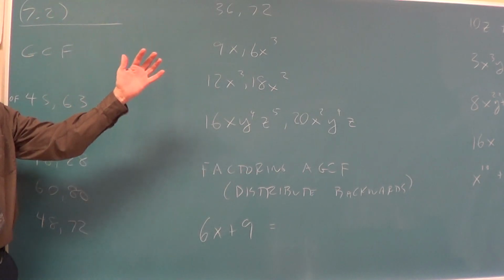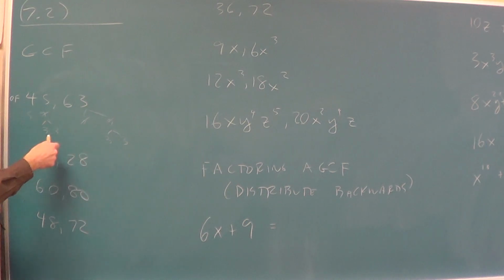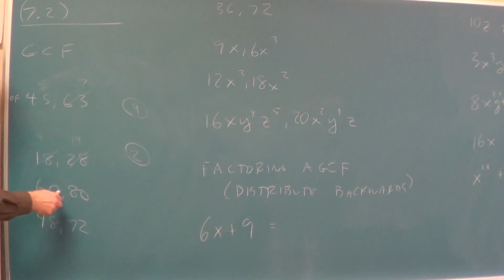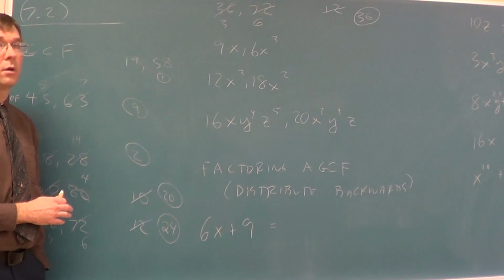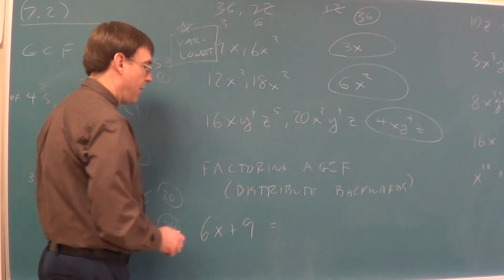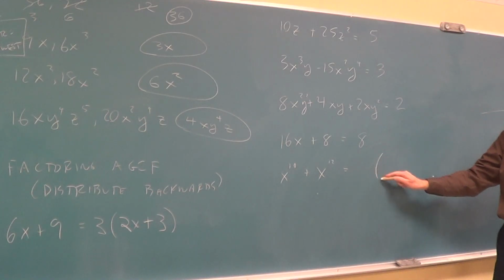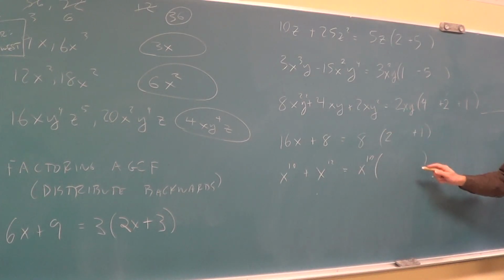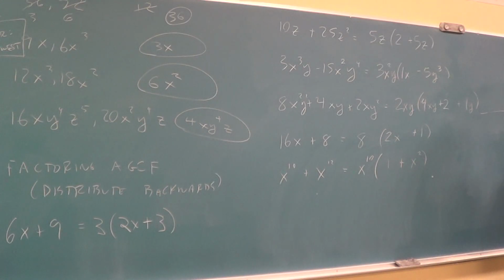Algebra 1 Video, 7.2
Finding a GCF and Factoring a GCF (Distributing Backward)